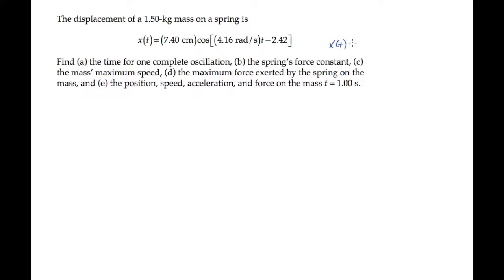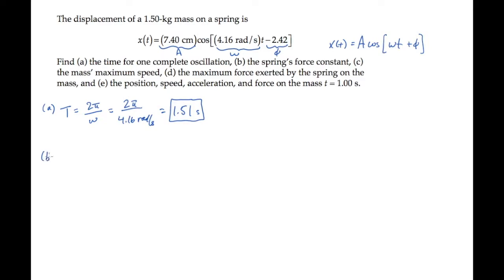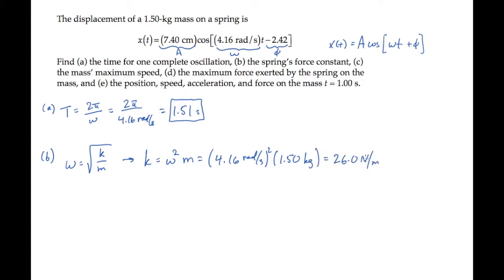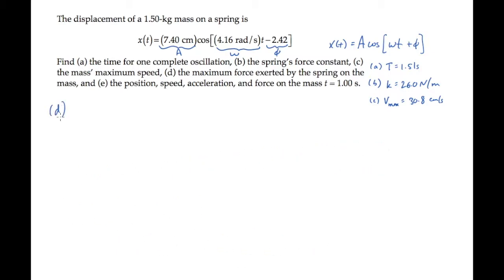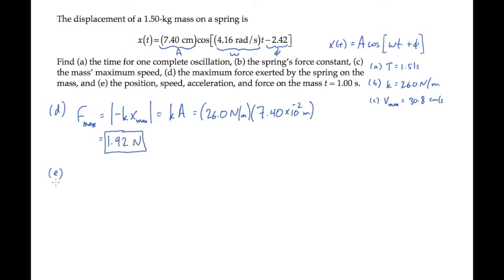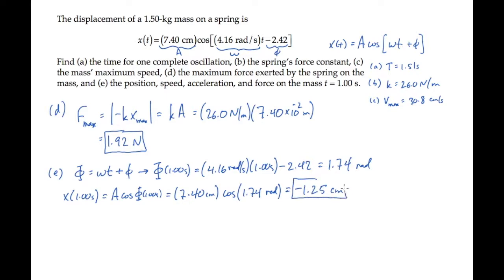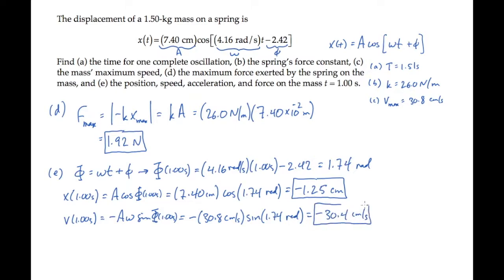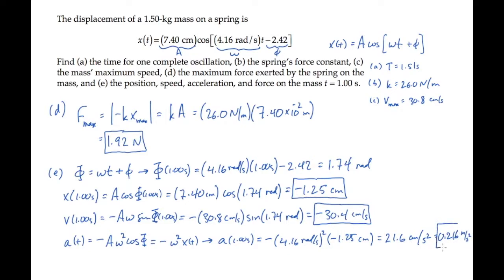Oscillations: Simple Harmonic Motion. Level 1, Example 1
The displacement of a 1.50-kg mass on a spring is (an equation)

Find (a) the time for one complete oscillation, (b) the spring’s force constant, (c) the mass’ maximum speed, (d) the maximum force exerted by the spring on the mass, and (e) the position, speed, acceleration, and force on the mass t = 1.00 s.